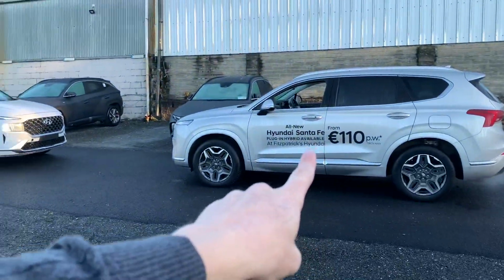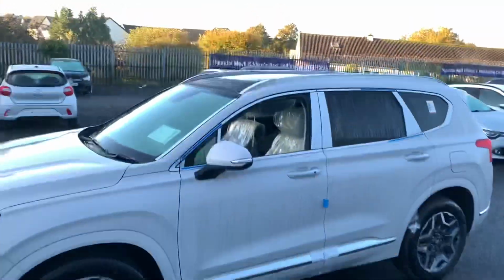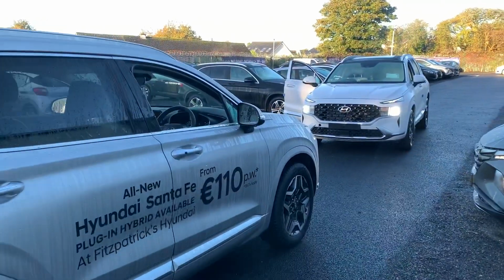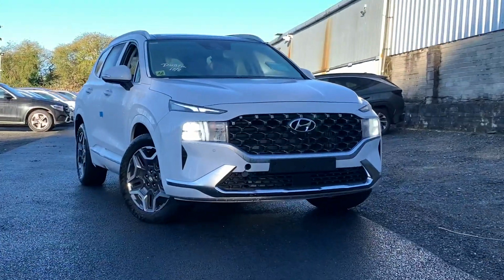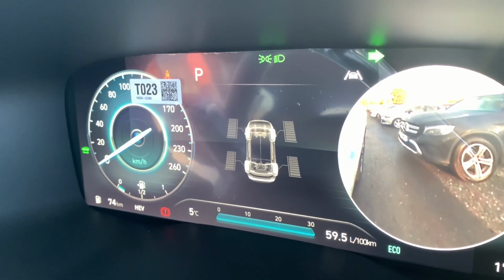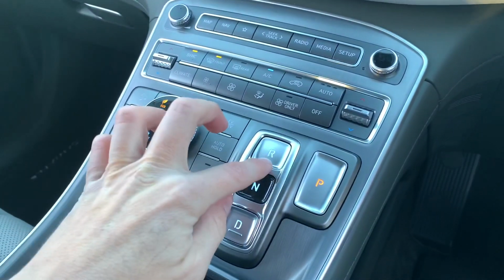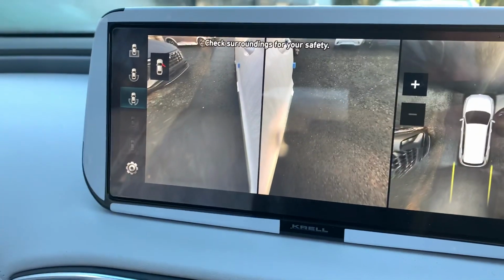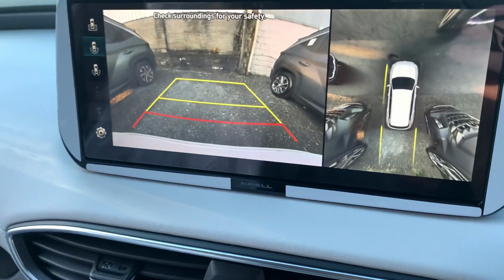What extra features do you get on the Premium Santa Fe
In this video we look at the extra features in the premium Santa Fe PHEV compared to the executive version